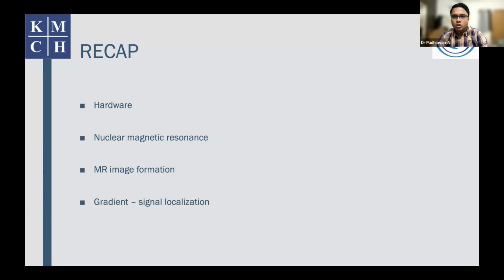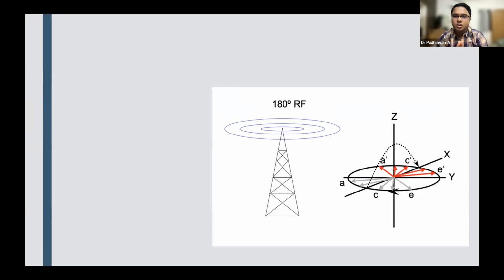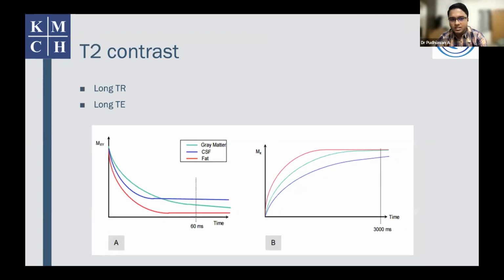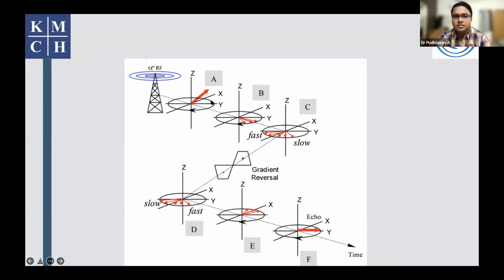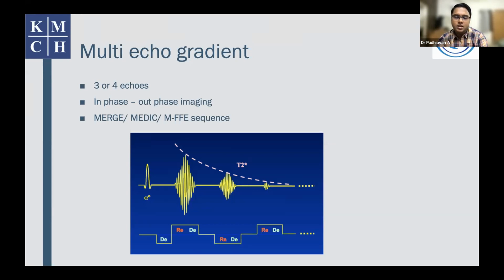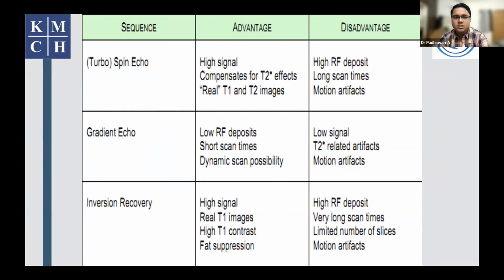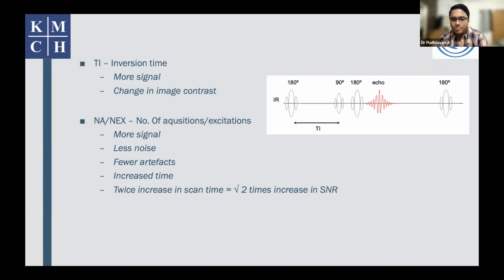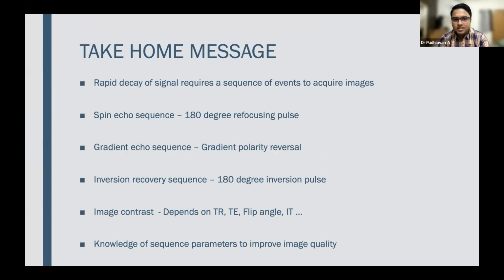GMT20220210 143037 Recording 1920x10802